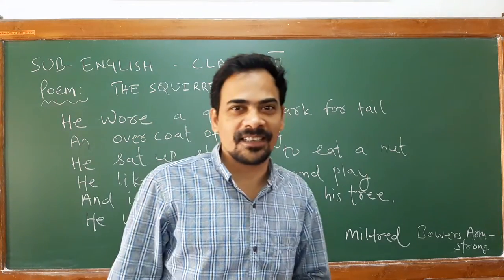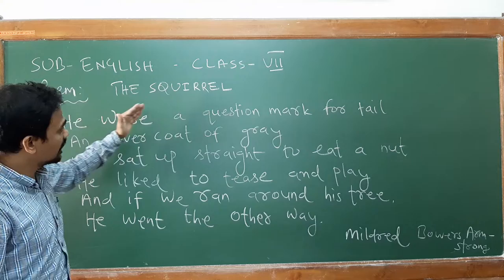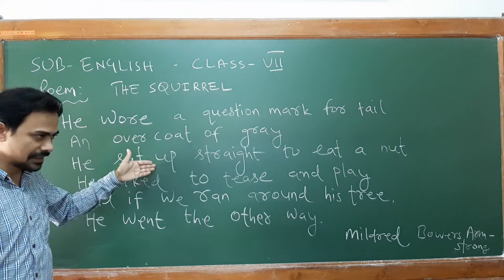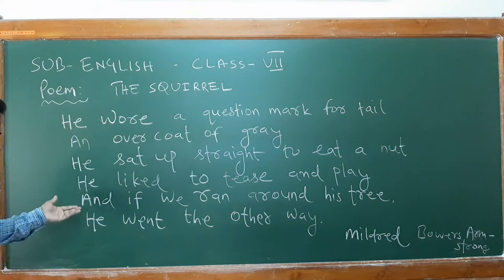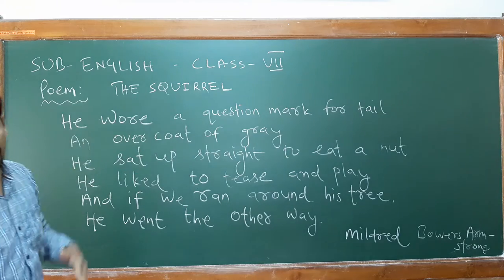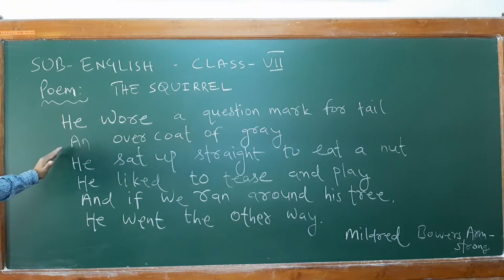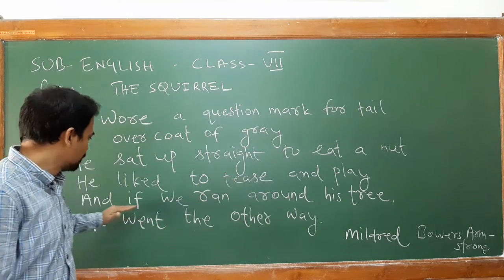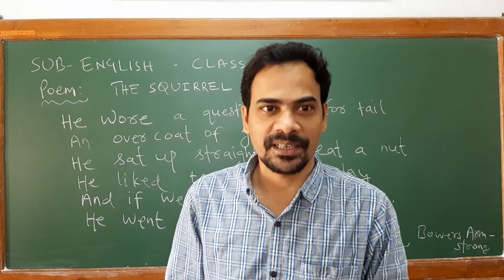Poem: The Squirrel ( Honey Comb- CL-VII)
This video provides you a brief summary of the poem.